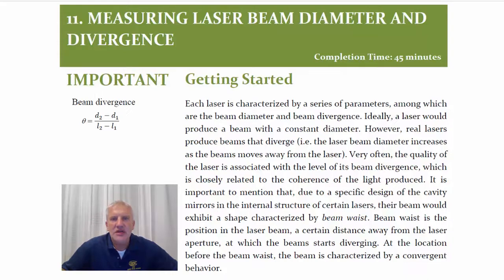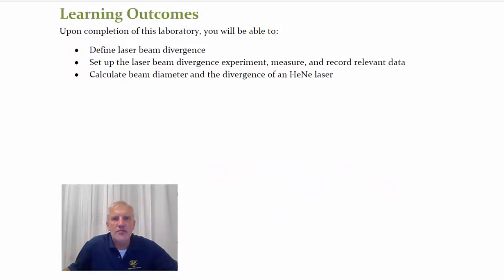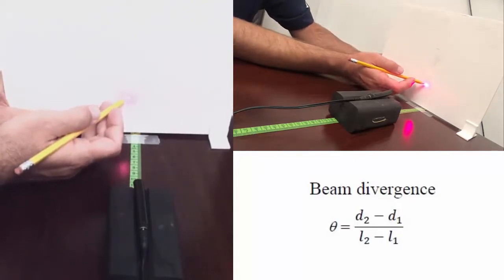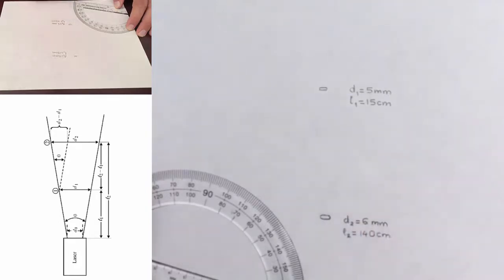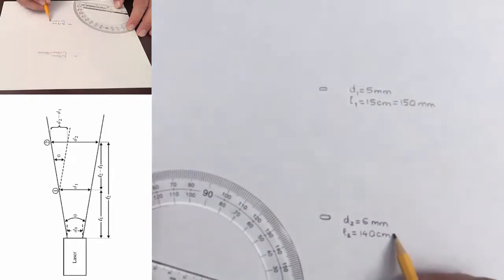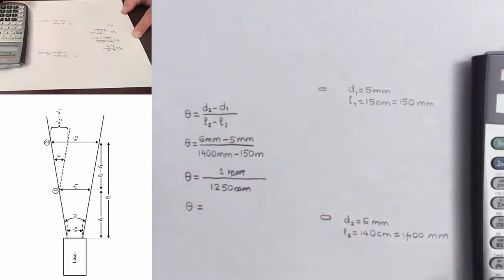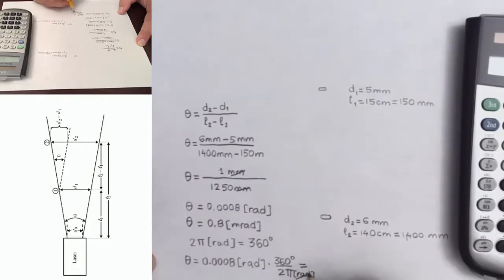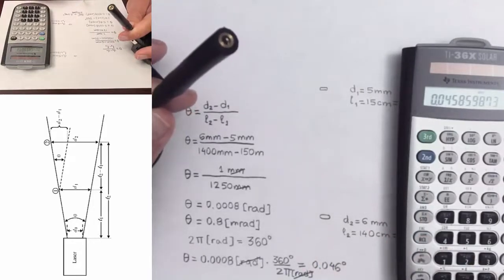Lab 11 MEASURING LASER BEAM DIAMETER AND DIVERGENCE